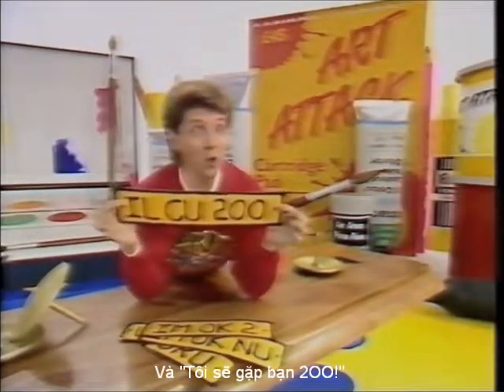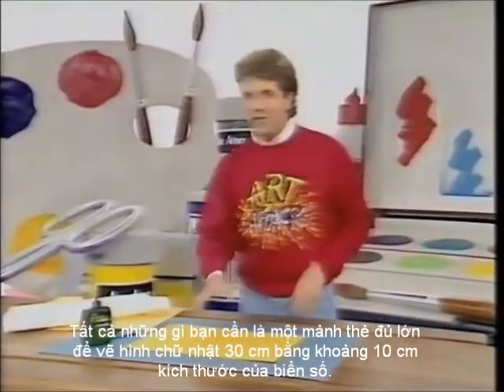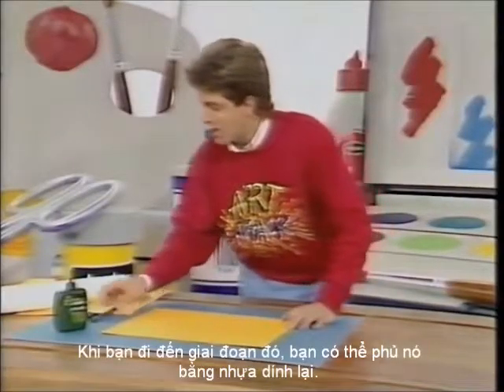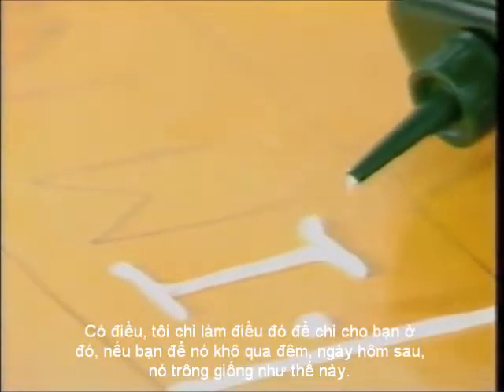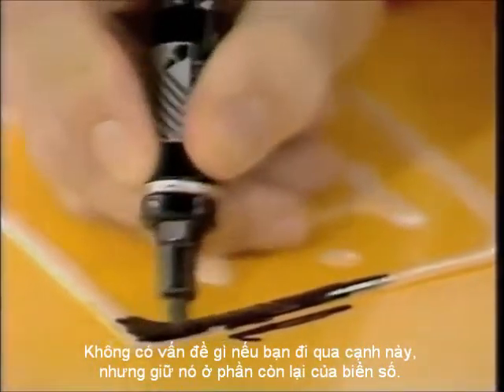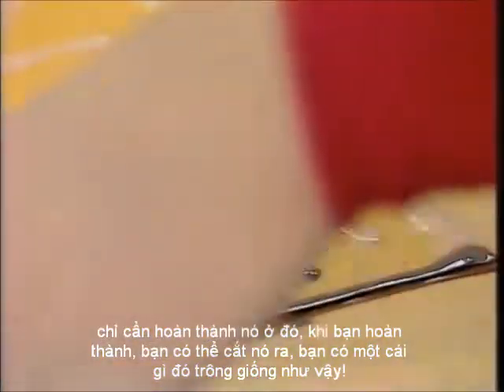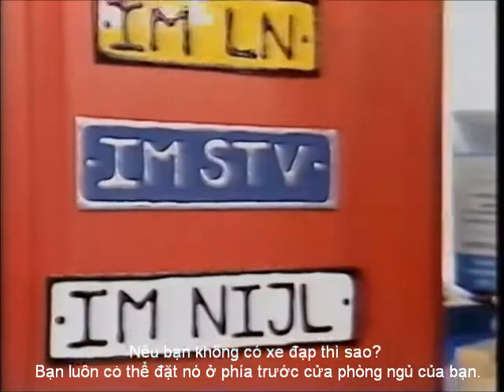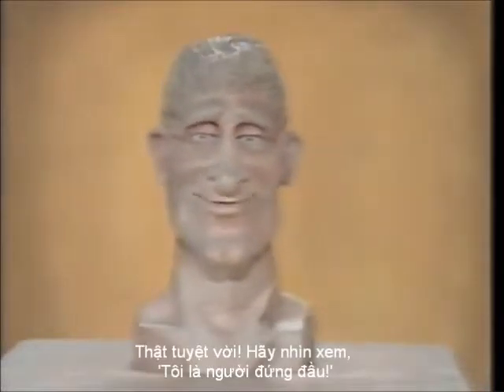[Vietsub-Clip] Art Attack - Loạt 3, Tập 6 (1992) Biển Số